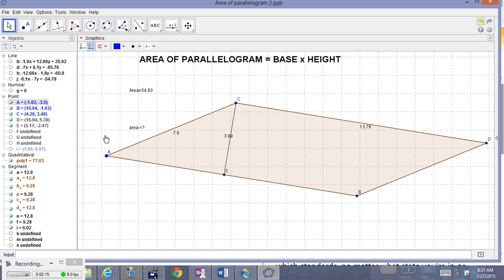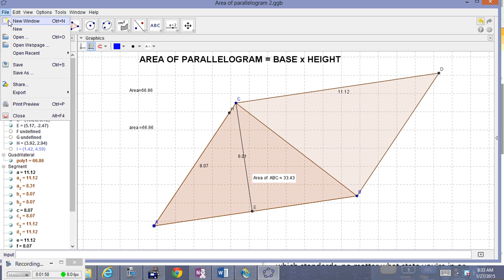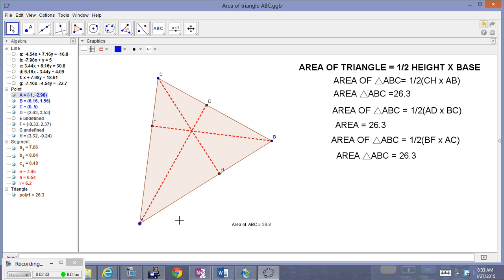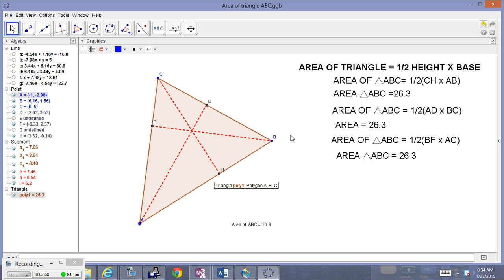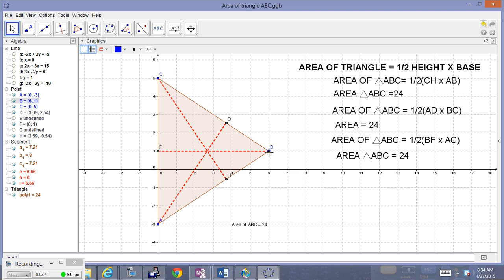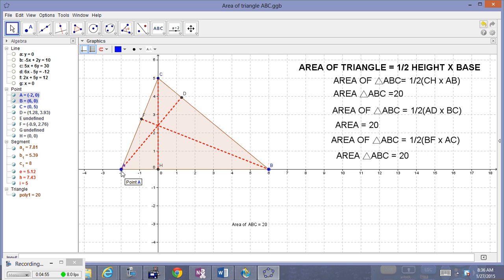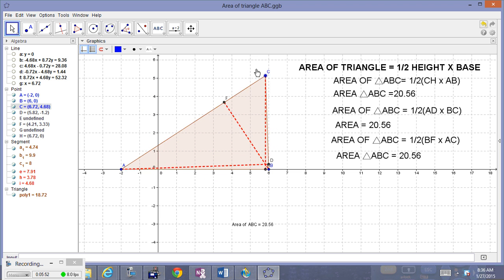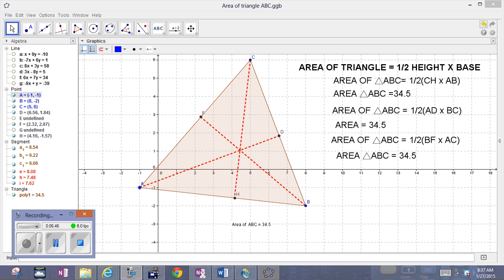AREA OF A TRIANGLE